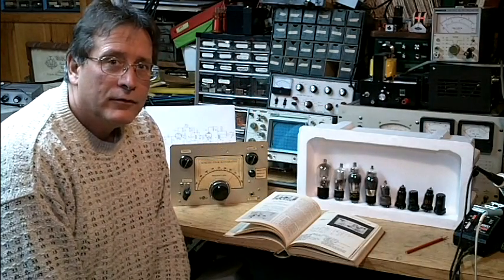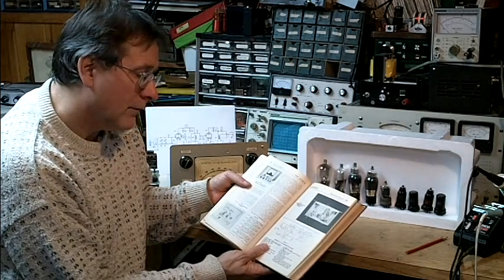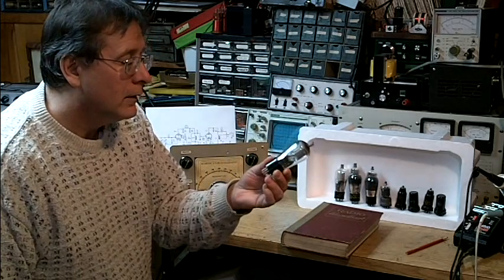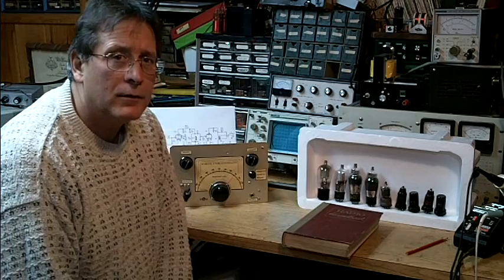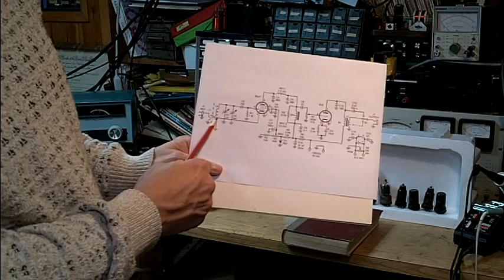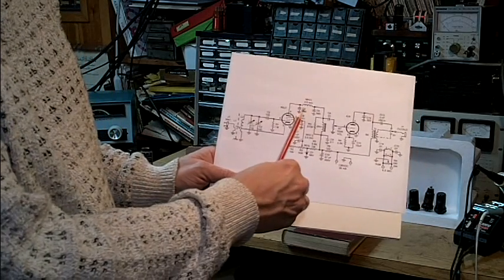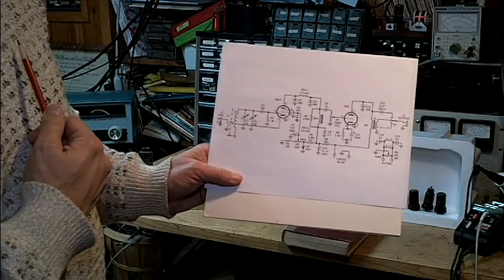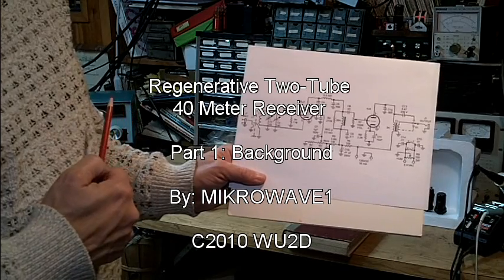Regenerative Two-Tube 40 Meter Receiver: Part 1 - Background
This video gives the historic roots of the beginners two tube regen that dominates the ham literature from the 1930's- 1950's as a "first" project.